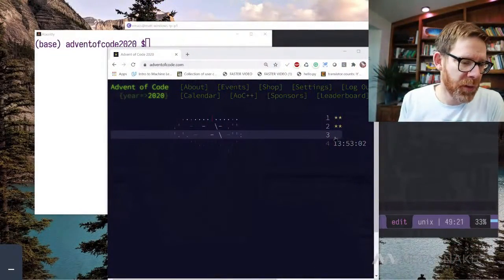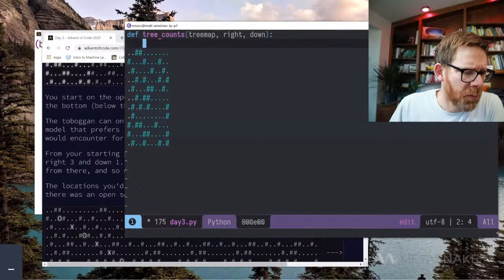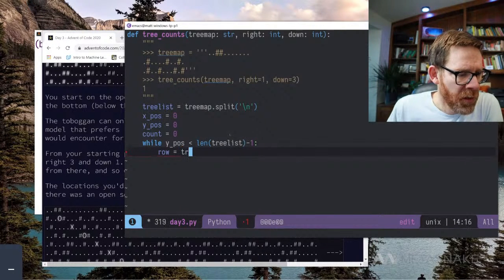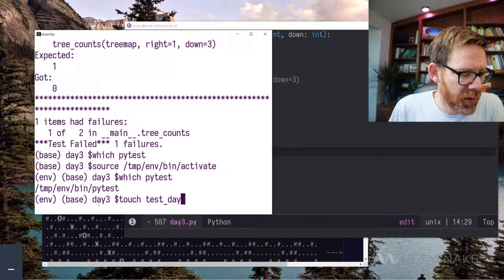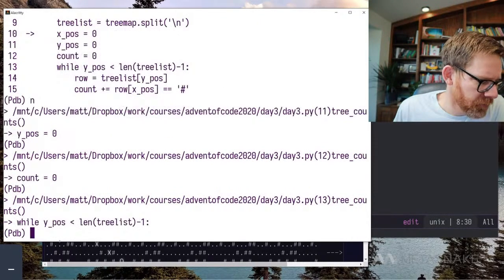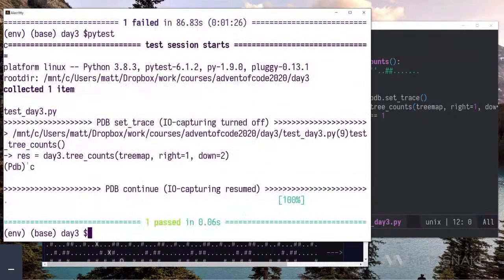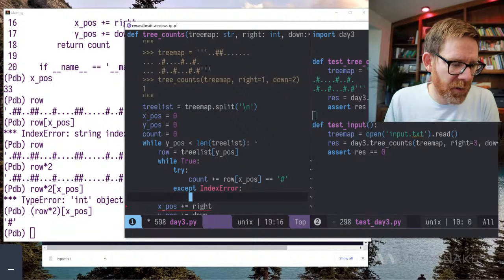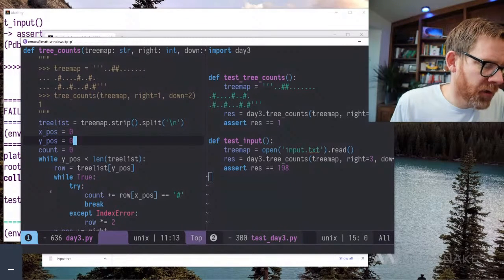AOC Day 3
More fun with coding